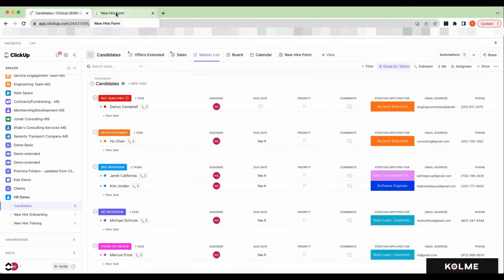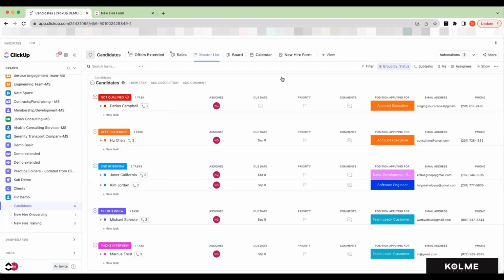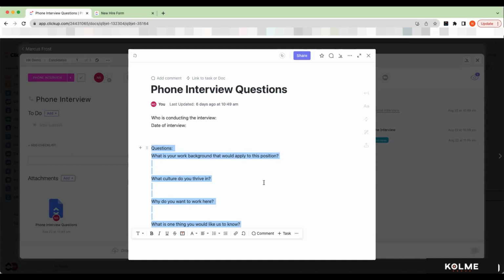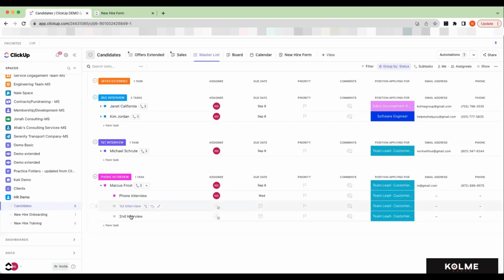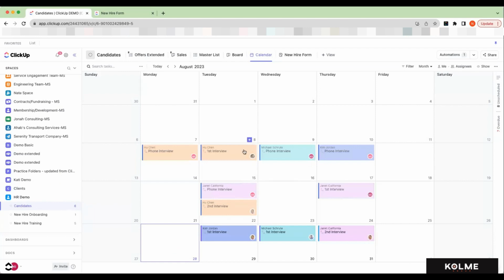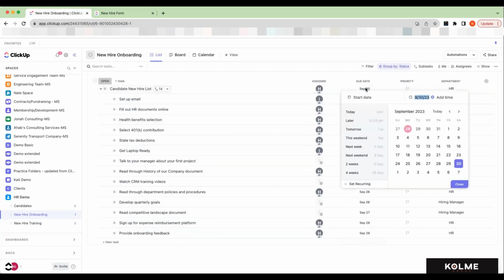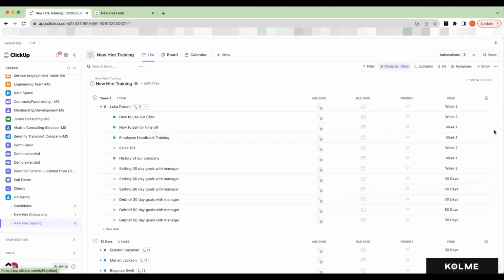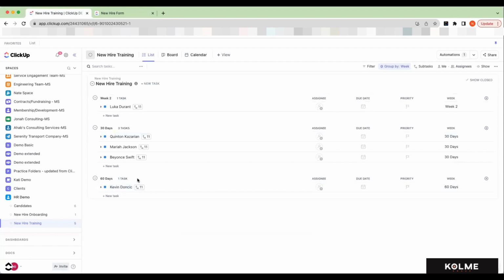Part 2: Task Management to Workflow; Streamlining the Hiring Process!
In the second part of our two-segment series, we'll show you how to efficiently manage your hiring process from the moment you consider a candidate to their successful onboarding, all using the power of ClickUp. Whether you're a small business or a large corporation, this workflow can save you time, reduce errors, and enhance your hiring and onboarding experience.

📝 New Hire Form
We kickstart the process with a customizable New Hire Form in ClickUp. This form allows candidates to apply easily by providing essential details such as name, email, phone number, LinkedIn profile, and even attaching their resume and cover letter. You can tailor the questions to your specific requirements and embed the form on your website for seamless applications.

📊 Managing Candidates
Submitted applications are automatically organized into a master list called "Candidates" in ClickUp. You can sort and group candidates by their status, from "Not Qualified" to "Offer Accepted." This clear visual representation helps you keep track of where each candidate stands in the hiring process.

🔄 Automated Templates
We use automated templates to streamline the process further. When a candidate submits their application, an automated template called "New Candidate Hiring Process" is activated. This template includes subtasks for crucial stages like the phone interview, first interview, and second interview. You can customize these tasks as needed.

🧐 Detailed Candidate Profiles
Each candidate has a dedicated profile, where you can access their LinkedIn profile and any attachments they provided. It's a one-stop location for all relevant candidate information, including the position they applied for, application date, phone number, and email.

💼 Structured Interviews
Standardize your interview process with pre-defined interview questions readily available for each stage. You can maintain consistency by having a set of common questions that every candidate is asked. The interviewer can document the candidate's responses and notes in a structured format.

🎯 Visual Progress Tracking
ClickUp provides visual tracking of candidates' progress. You can use various views, such as the Board view, to see who's in their first interview, second interview, or has received an offer. This helps you allocate resources effectively and keep the hiring pipeline moving smoothly.

📅 Scheduling and Calendar
Stay organized with ClickUp's calendar view, which shows you the positions candidates are interviewing for and their interview schedules. It's a convenient way to monitor your hiring timeline.

📋 Custom Boards
Custom boards allow you to categorize candidates by position, status (not qualified, not selected, not interested), and more. This flexibility enables you to tailor your workflow to your specific needs.

🔗 Integration with HR and IT
For successful onboarding, ClickUp seamlessly integrates with HR and IT processes. Templates can be set up to guide HR and IT teams through the necessary steps, ensuring a smooth transition for new hires.

📚 Training and Onboarding
Once candidates accept an offer, they move to the "New Hire Training" phase. ClickUp enables you to create a structured training plan, which can include tasks like reviewing the employee handbook, setting goals, and debriefing with managers. This process helps new hires adapt quickly to their roles.

🗓 Progress Monitoring
Track each new hire's progress, whether they're in week 2, in their 30-day goals, or 60-day milestones. This insight allows you to manage multiple hires simultaneously.

By following this streamlined workflow in ClickUp, you can efficiently manage the entire hiring process, from initial application to successful onboarding, saving time and ensuring a seamless experience for both your team and your new hires. See Episode 1